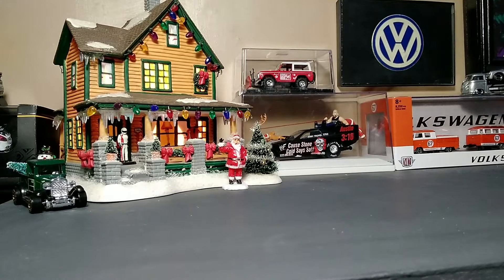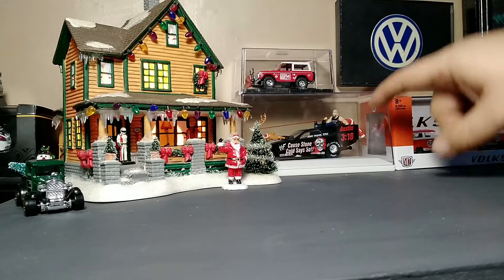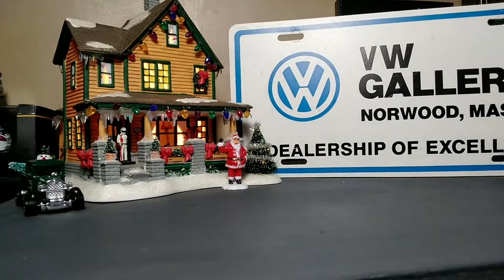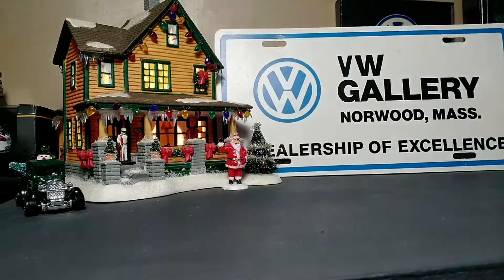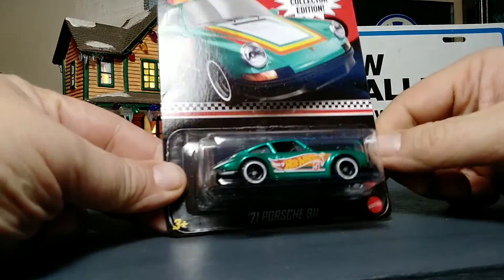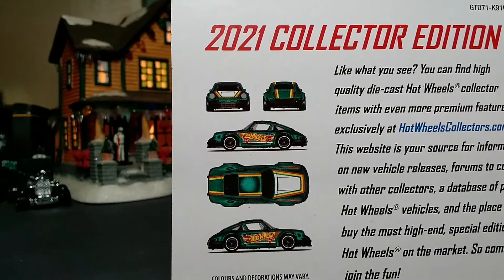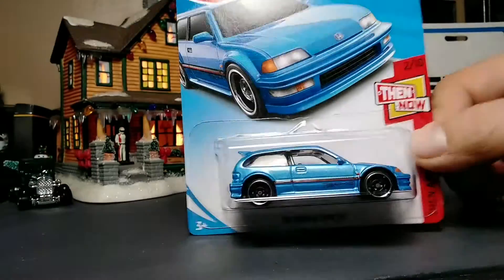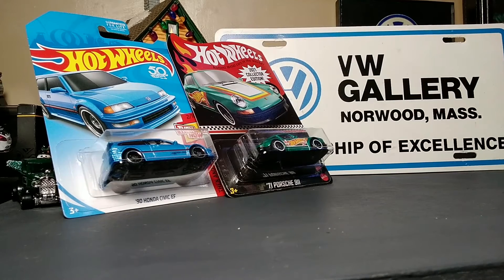Volkswagen, Porsche and Honda Mail Call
Reviewing the last bunch of collectibles I got in the mail.